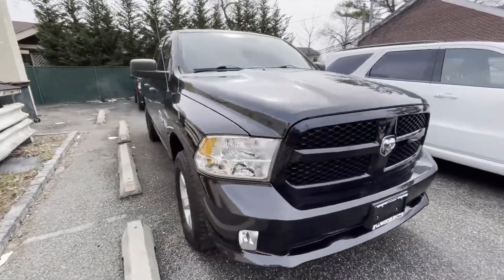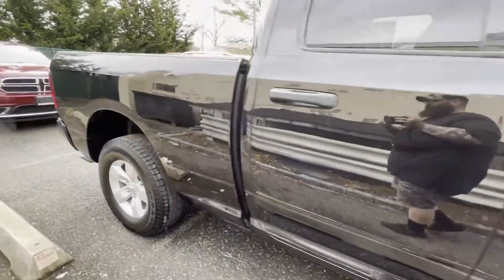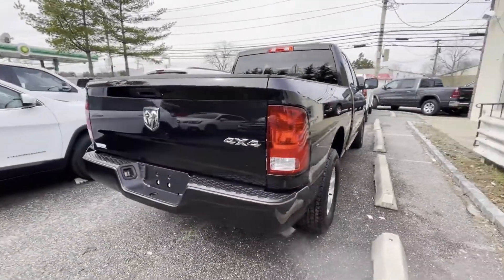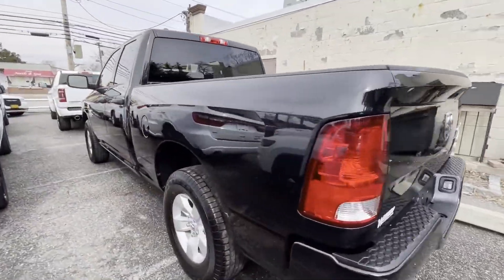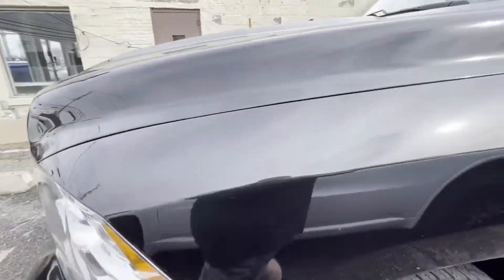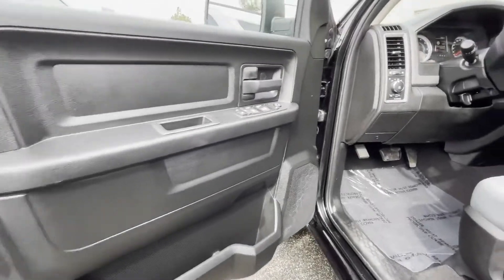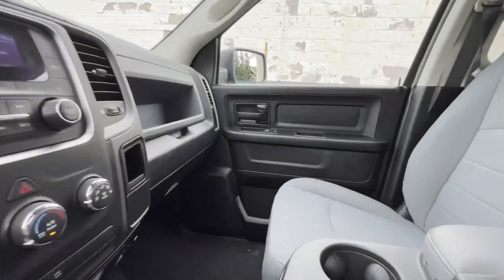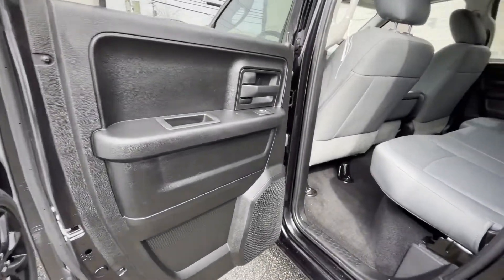Used 2019 Ram 1500 Classic Express 1C6RR7FGXKS578115 Westbury, Queens, Brooklyn, NYC, Long Island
2019 Ram 1500 Classic Express 1C6RR7FGXKS578115 Video

This 2019 Ram 1500 Classic Express 1C6RR7FGXKS578115 is full of phenomenal features such as: